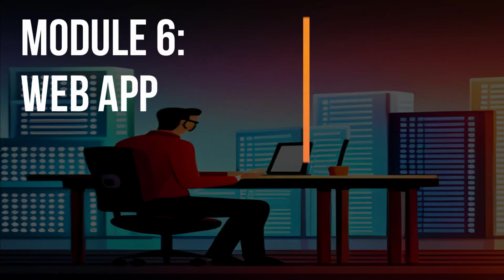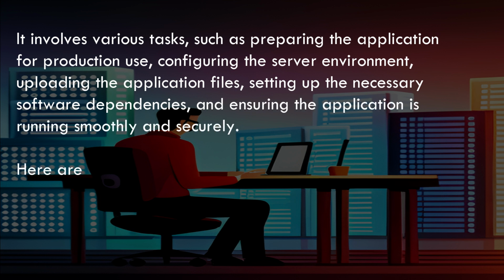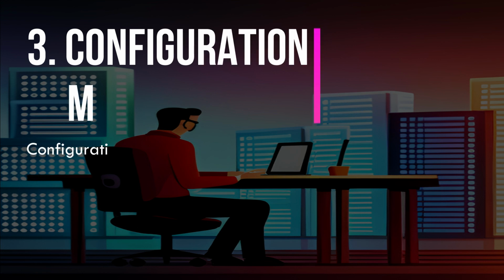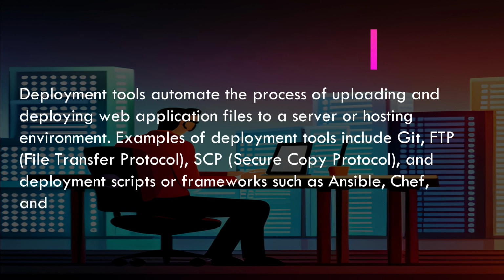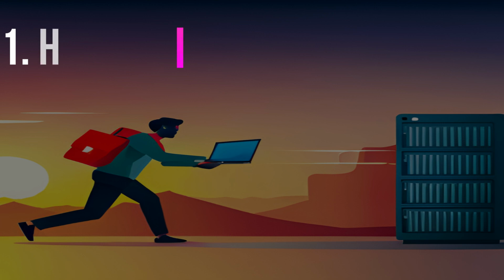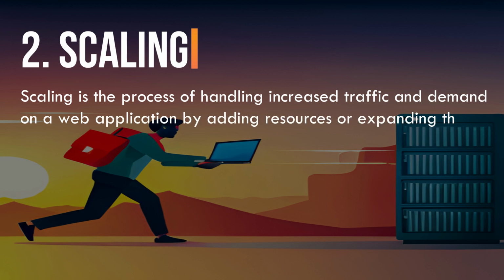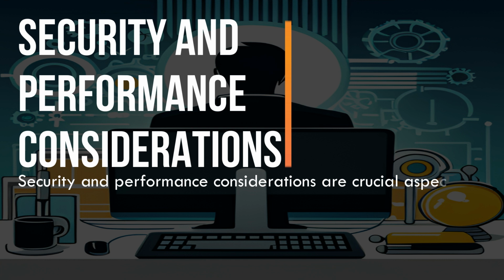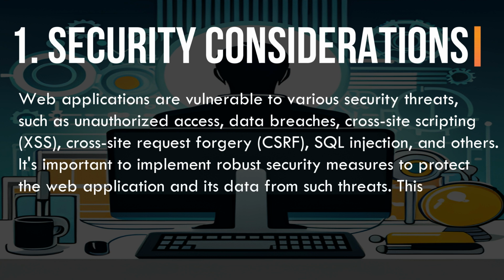Lesson 6: Web Application Deployment | Programming & Frameworks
This course provides an introduction to programming and web development using popular programming languages and frameworks. Students will learn how to write code using languages such as Python, JavaScript, and PHP, as well as how to use popular web development frameworks such as React and Ruby on Rails. The course covers topics such as programming fundamentals, database design, front-end development, back-end development, and web application deployment.